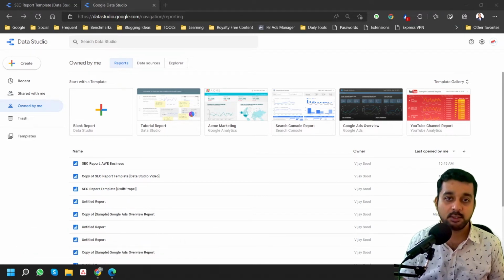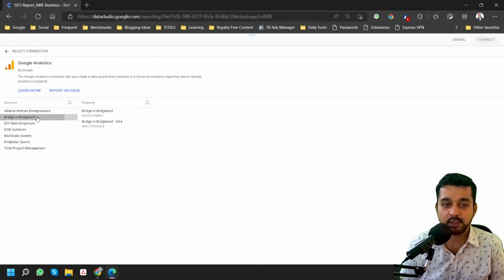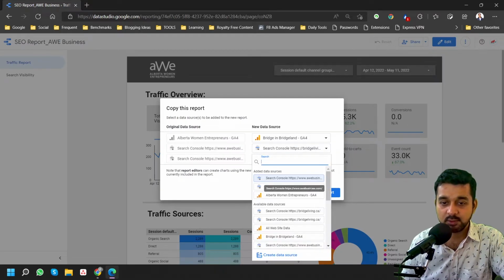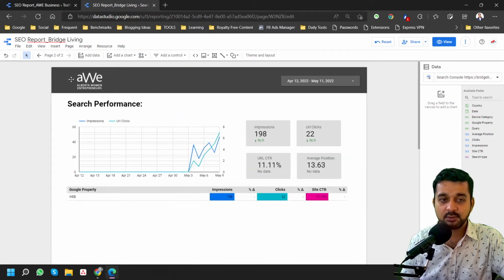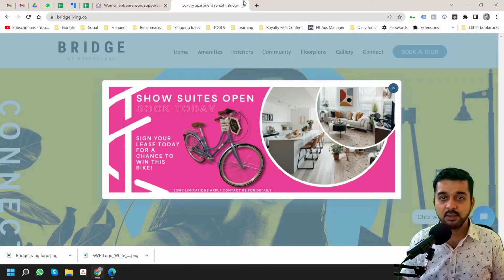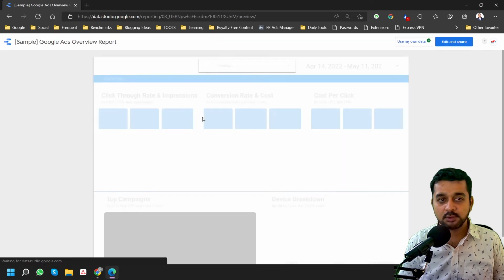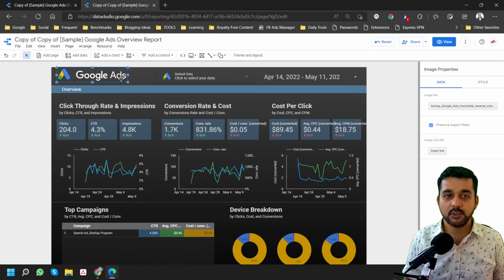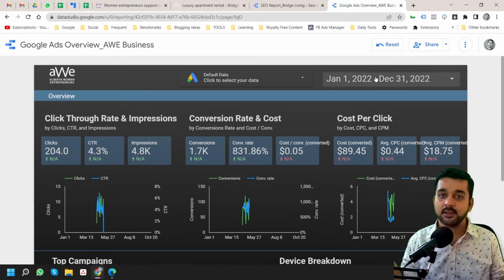How to use Google Data Studio Templates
In this video, I have shared a simple yet fast method to use Google Data Studio Templates.

Time Stamps:

00:00 Introduction
00:43 Choose a SEO Traffic Report Template in Google Data Studio
01:03 Make a Copy of the template and Add New Data Source
03:54 Edit the newly Created Report
05:55 Share the Report with your Client
07:24 Choose a Google Ads Report Template in Google Data Studio
07:57 Make a Copy of the template and Add New Data Source
09:21 Edit the newly Created Report
08:38 Choose Content for Showing Ads
09:37 Choose Keywords for showing Youtube Ads
10:02 Share the Report with your Client